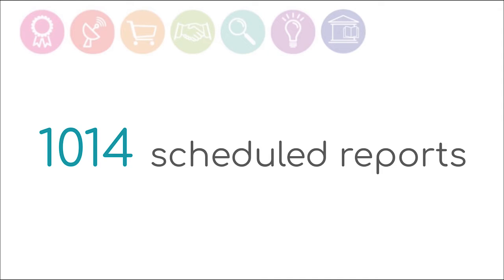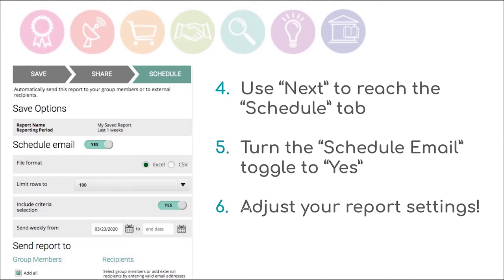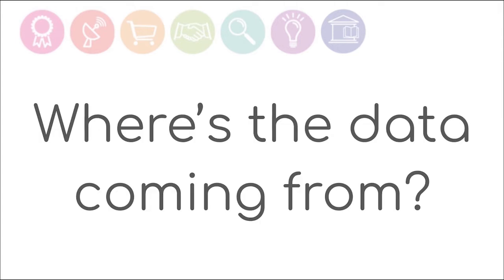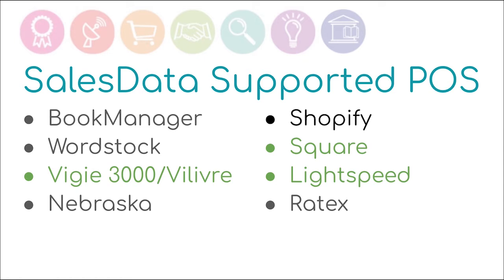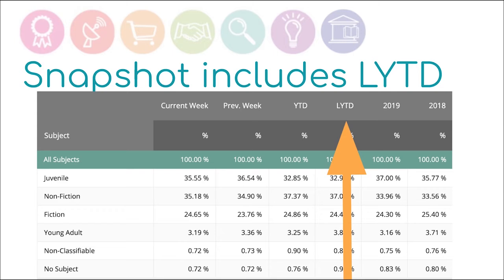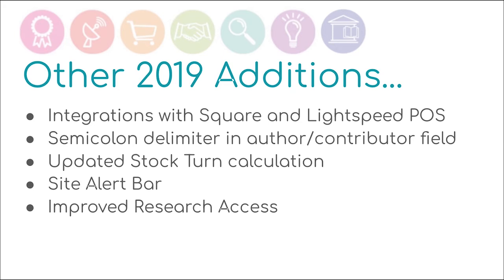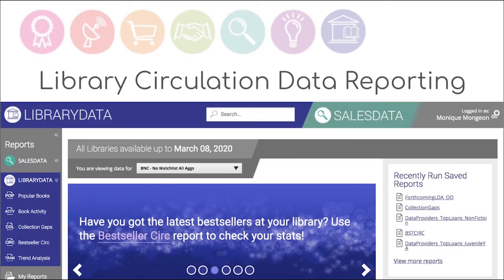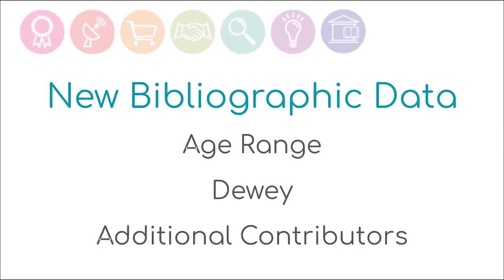New from BookNet Canada: BNC SalesData - Tech Forum 2020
Team SalesData has been hard at work adding new features and functionality to make running reports faster and more efficient than ever before. Find out what’s new, pick up some tips and tricks, and get a peek at what’s coming soon for the SalesData reporting service.

Presented by BookNet Canada with support from the Department of Canadian Heritage and the Literary Press Group of Canada.